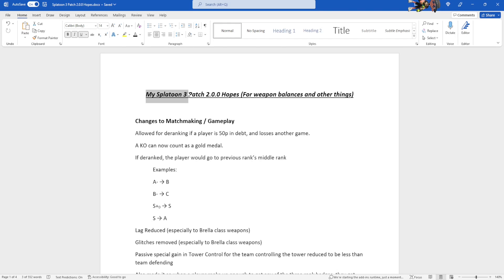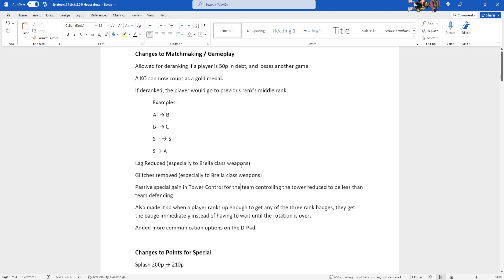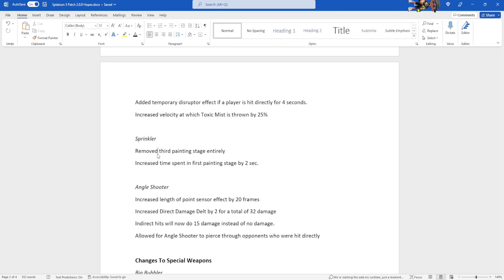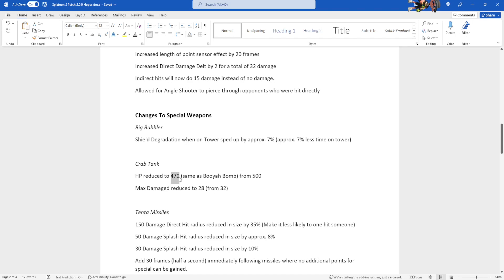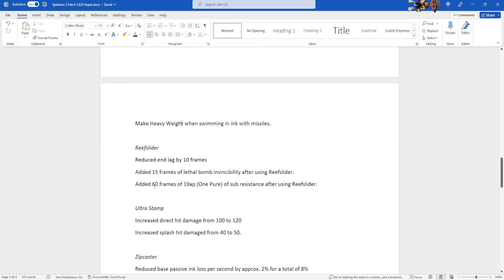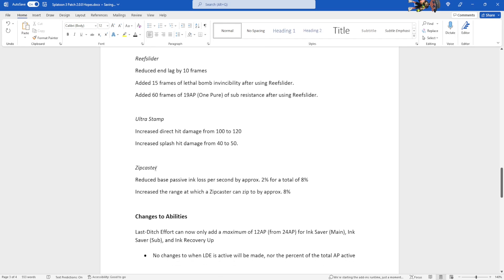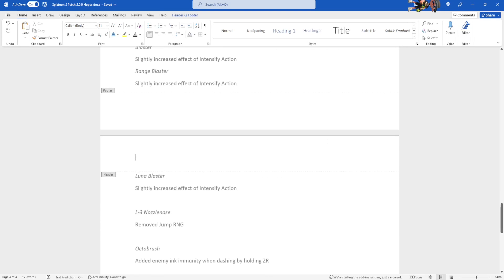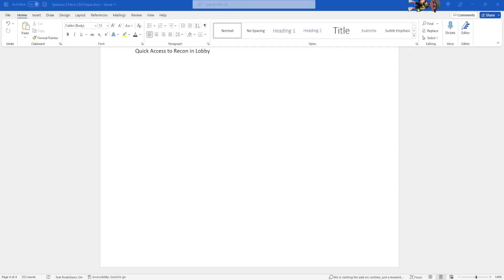Splatoon 3 Patch 2.0.0 Hopes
This is my first time doing patch note hopes, I hope to do it again.

Chapters:
0:00 Intro
0:52 Changes to Matchmaking
2:38 Changes to Points for Special
3:25 Changes to Sub Weapons
5:25 Changes to Special Weapons
11:37 Changes to Abilities
12:48 Changes to Main Weapons
13:49 Misc. Changes

My sendou.ink (Has gear and stuff)